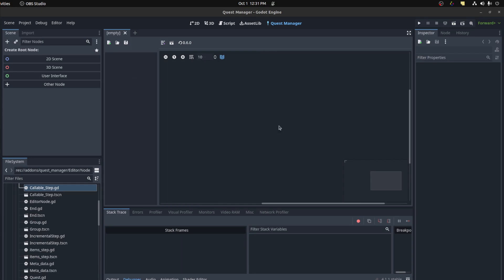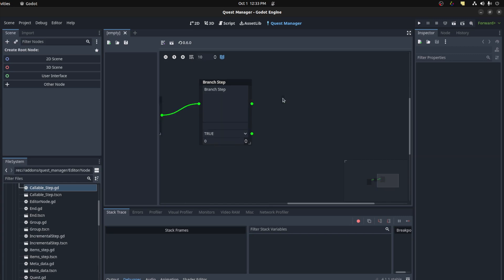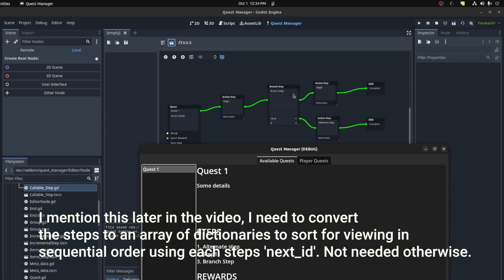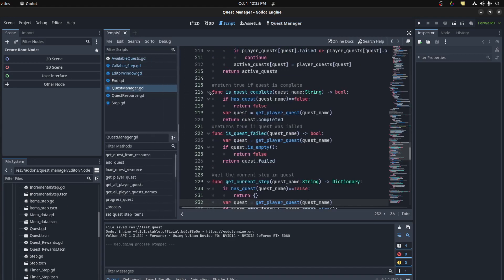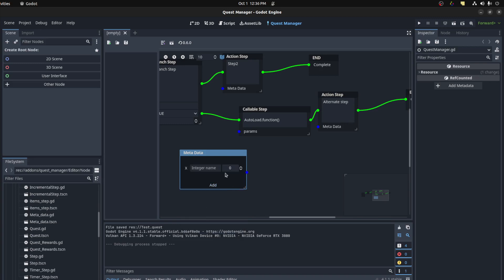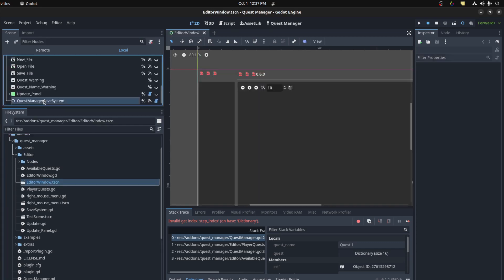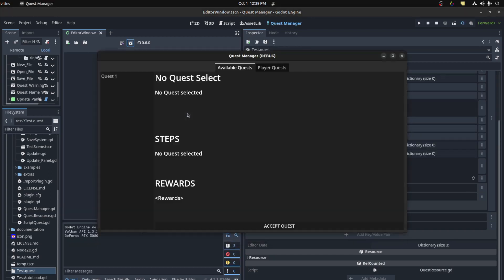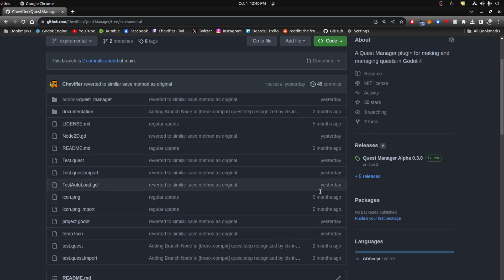Godot QuestManager Development Update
Progress on my Quest Manager plugin for Godot 4